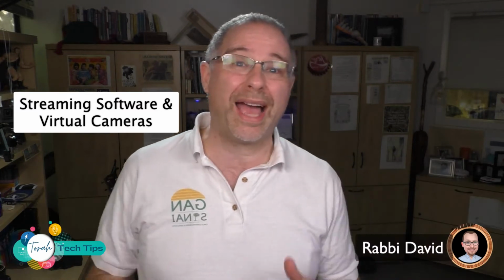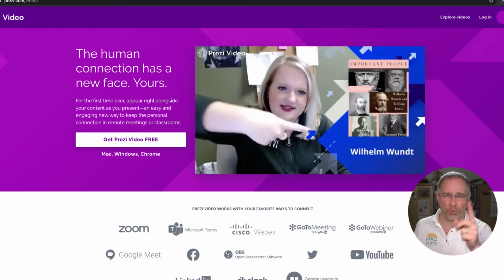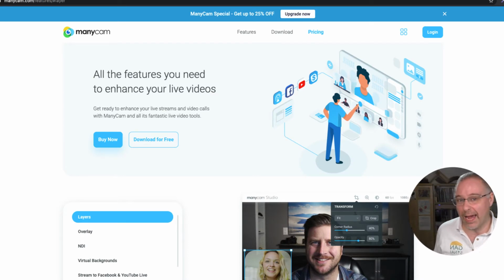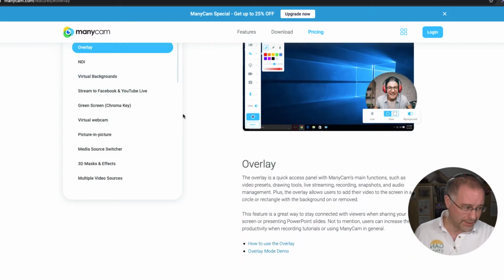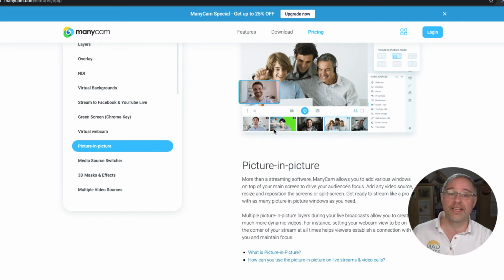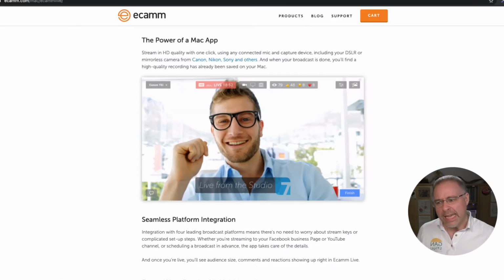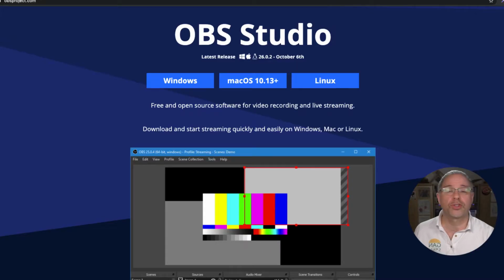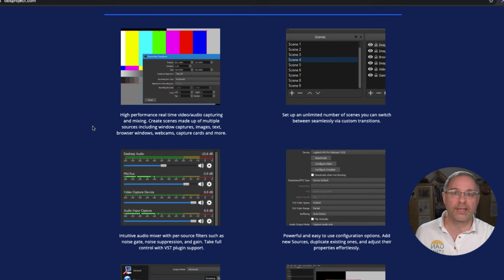Torah Tech Tips - Episode 4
Welcome to TorahTechTips where Rabbi David gives you tech tips to help you share Torah. This week features streaming software and virtual cameras.